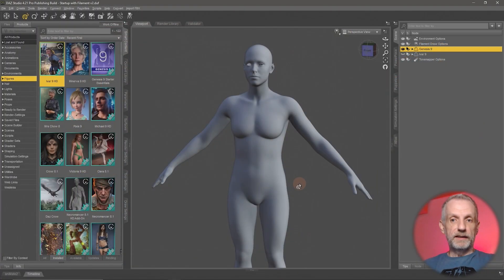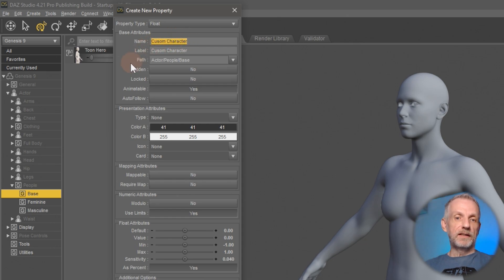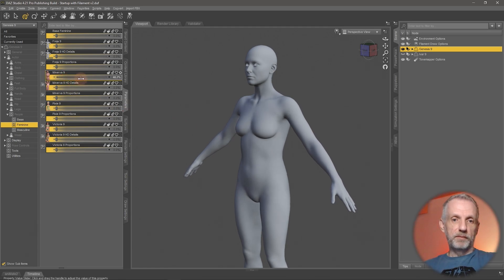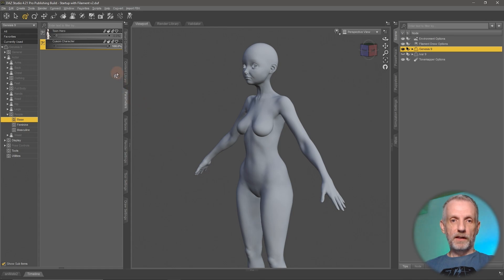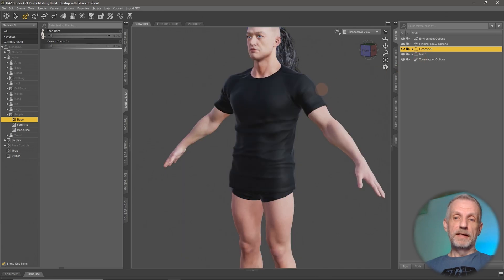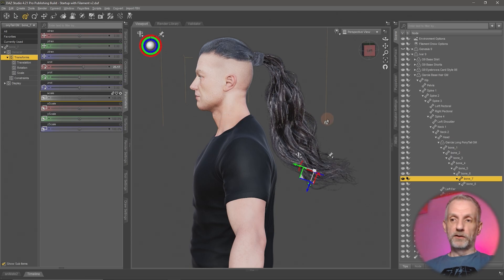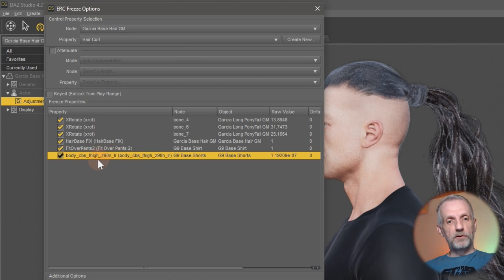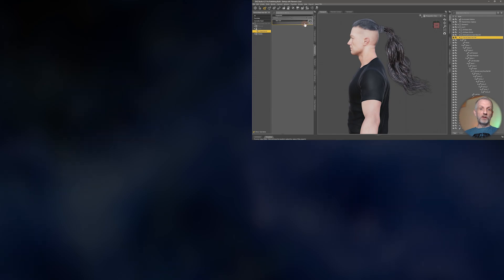Change Multiple Sliders with Controller Properties in Daz Studio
In this episode Jay explains how you can use controller properties in Daz Studio to drive multiple changes with a single custom dial. Learn how to create a slider to adjust several shape morphs, as well as joint rotations on a hair prop.